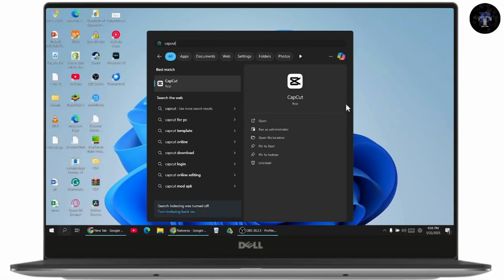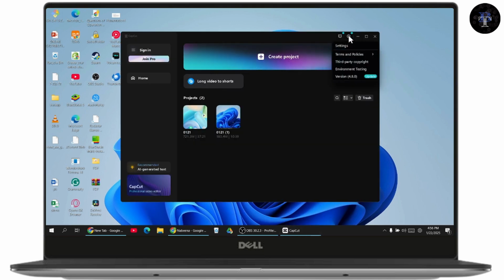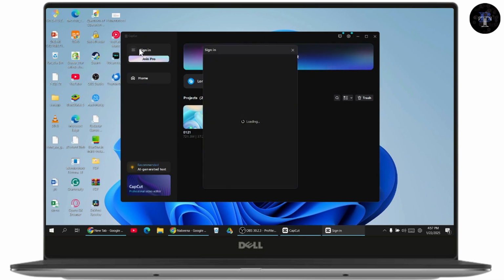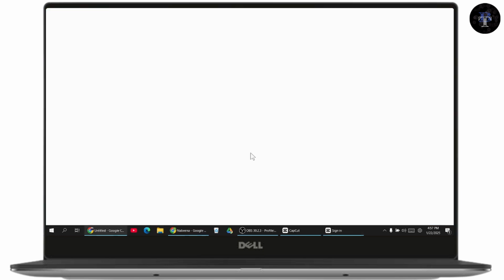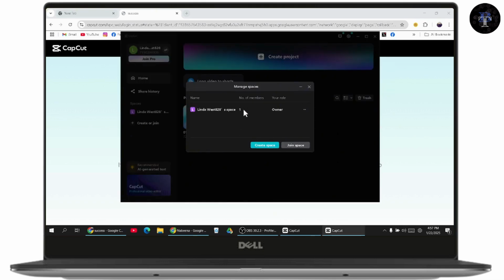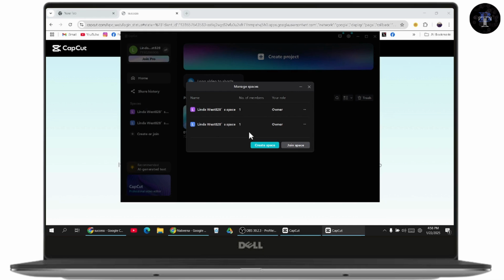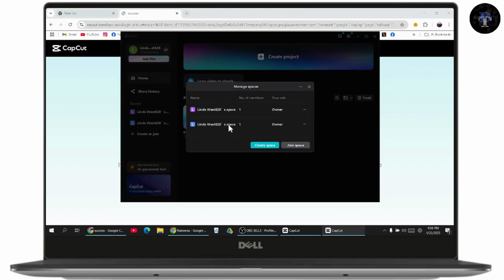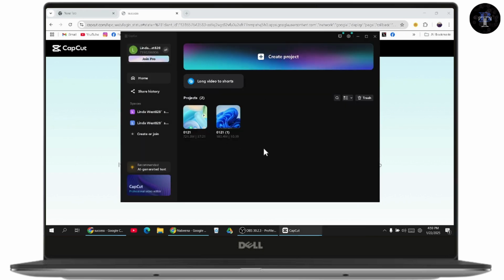How To Transfer Capcut Video From PC To Phone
how to share project from capcut pc to mobile
how to transfer capcut project from pc to android phone
how to transfer capcut videos from pc to iphone
how can i transfer capcut video from pc to mobile
how do you share capcut video from pc to phone

Transferring CapCut videos from PC to phone is simple with the built-in CapCut Spaces feature. In this tutorial, we’ll guide you through signing in, creating a shared space, and accessing your videos on your mobile device. Follow these steps to seamlessly transfer your videos and edit them on the go.

0:00 - Introduction
0:12 - Opening CapCut and Accessing Settings
0:24 - Signing In to CapCut for Space Management
0:36 - Creating and Managing a Shared Space
0:48 - Saving Videos to Space for Transfer
1:00 - Accessing Videos on Mobile via CapCut Space
1:20 - Conclusion